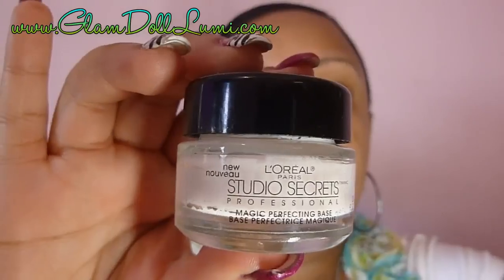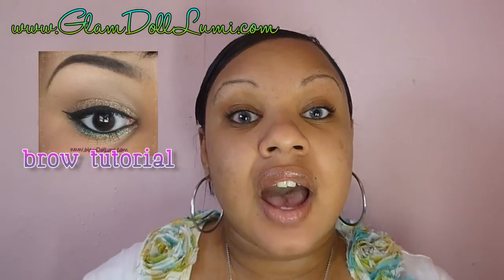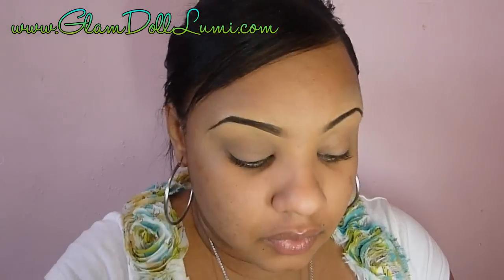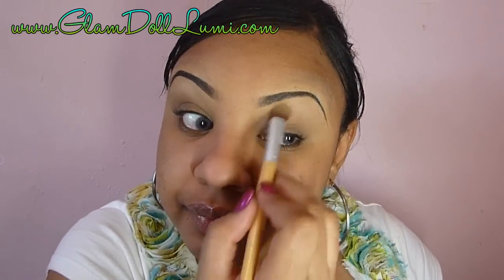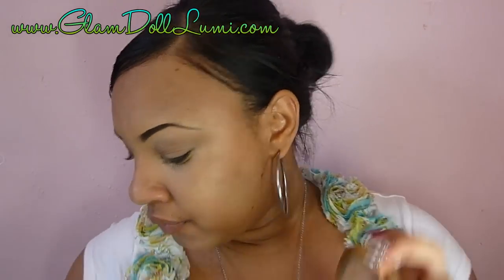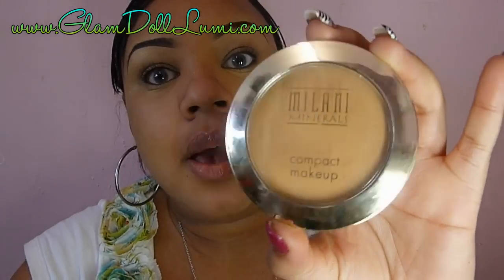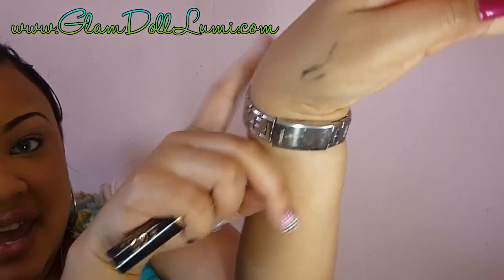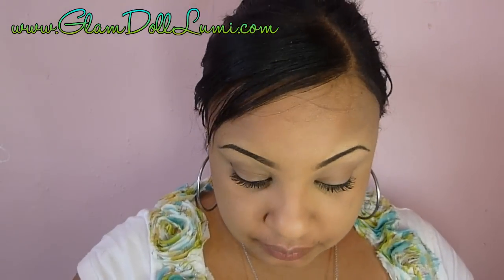updated foundation routine - spring 2011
for a list of products used

for some random blogging or to ask me questions and submit requests

my updated face routine.

songs played
adele 21 album playing in the background

xo lumi